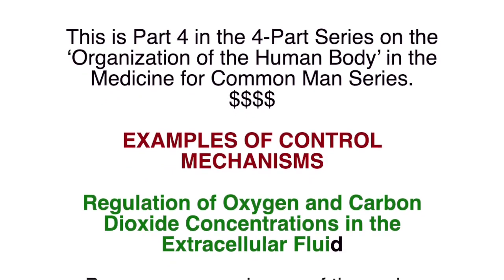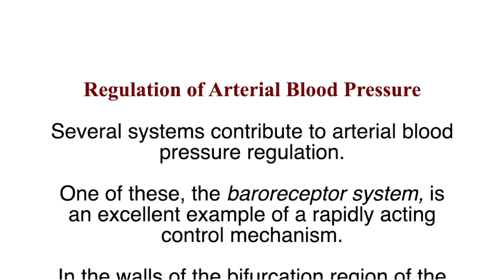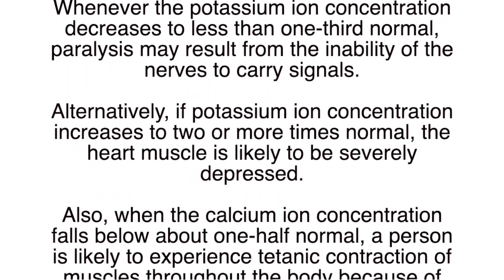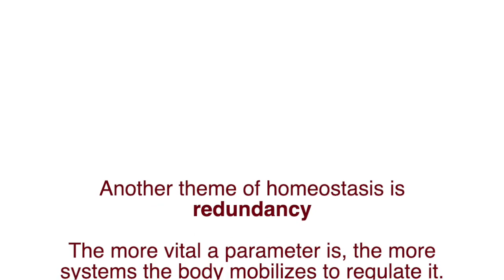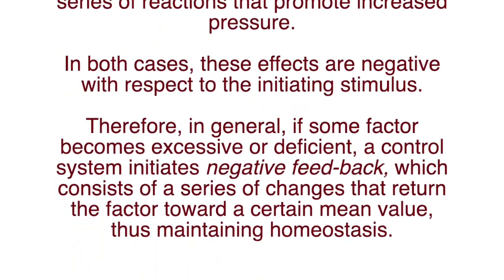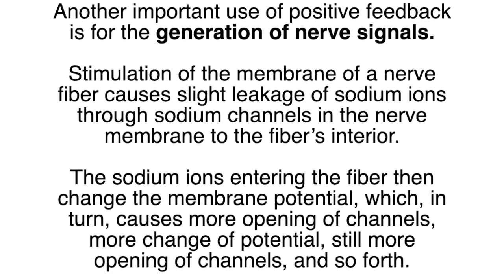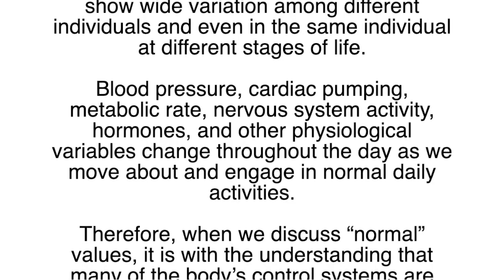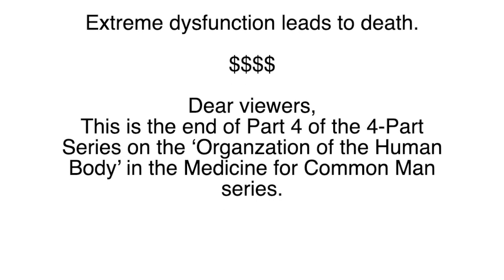Organization of the Human Body Part 4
Medicine for Common Man - Organization of the Human Body - Part 4